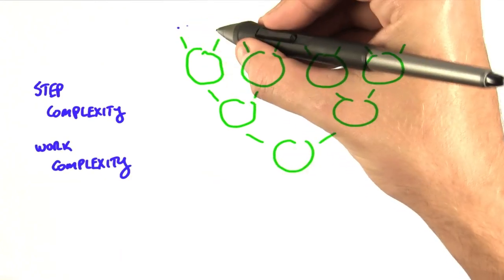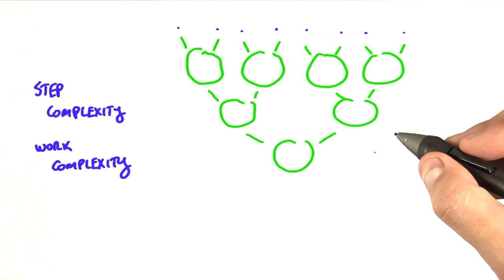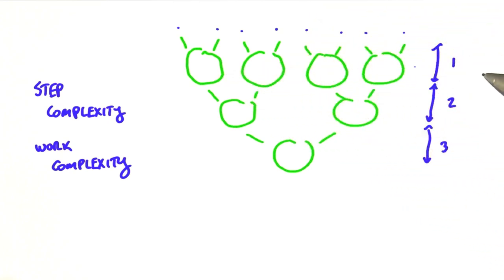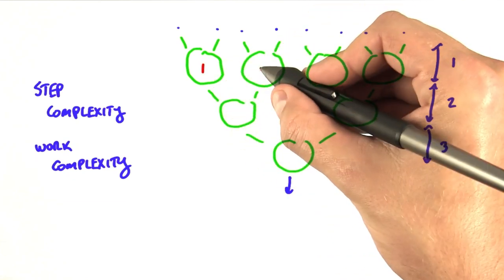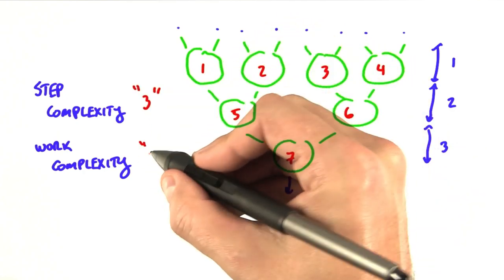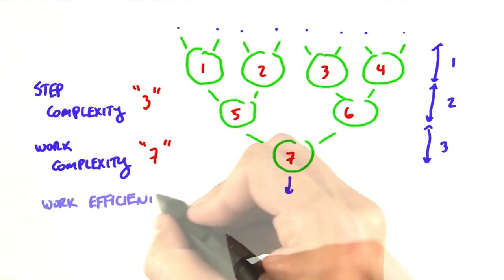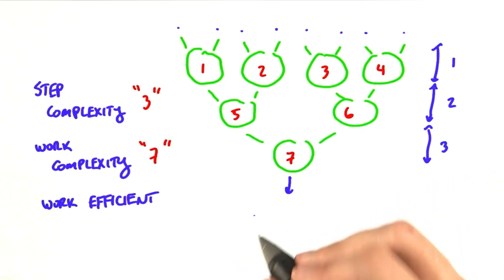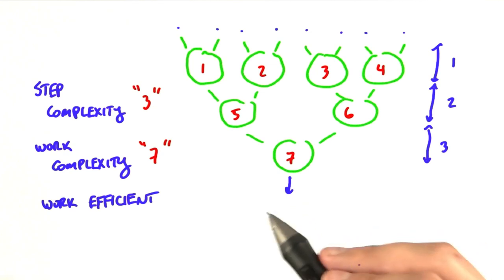Steps and Work - Intro to Parallel Programming